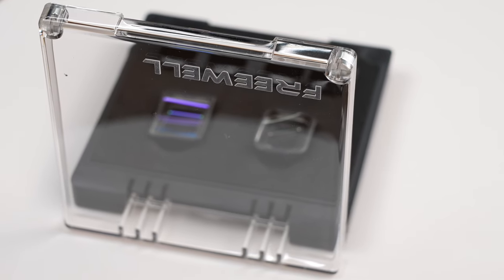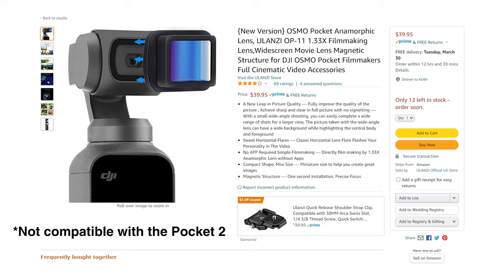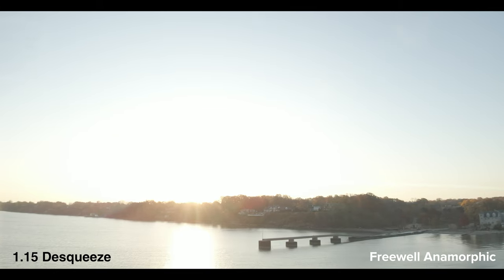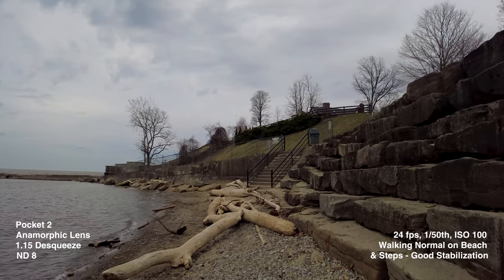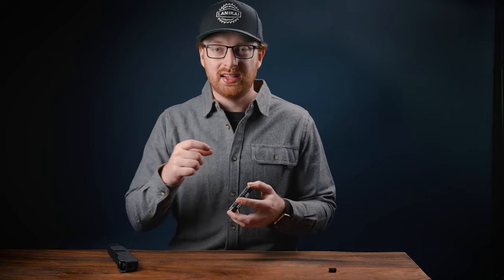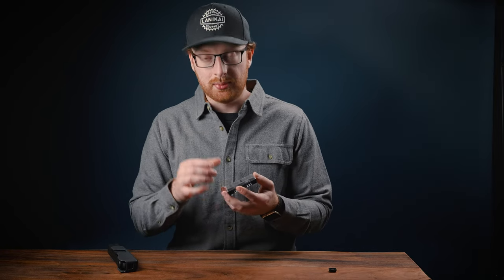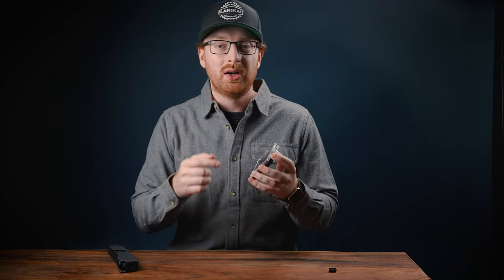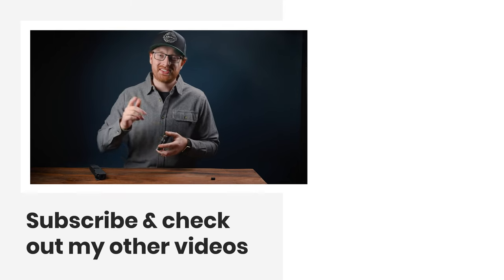Pocket 2 Anamorphic & Wide Angle WITH ND Filters | Freewell Filters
Freewell has a new set of lenses and filters of the Pocket 2, and in this video were taking a look at the Pocket 2 Anamorphic Lens and Wide Angle Lenses from Freewell! These lenses have the unique ability to also use ND filters as well! Let's learn if these filters are right for you.

DJI Pocket 2
Anamorphic & Wide Angle & ND Filters Kit
Anamorphic Lens + ND Filters
Wide Angle + ND Filters

Main Camera
Second Camera
Travel Camera
Affordable 35mm 1.4
Affordable 20mm 1.8

Best Drone For Beginners
Travel Drone
Favorite Drone